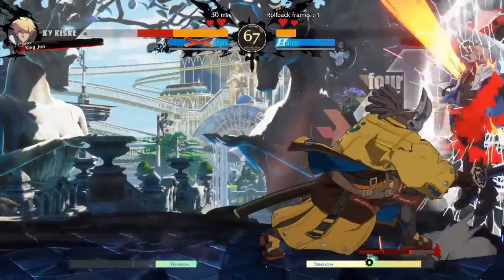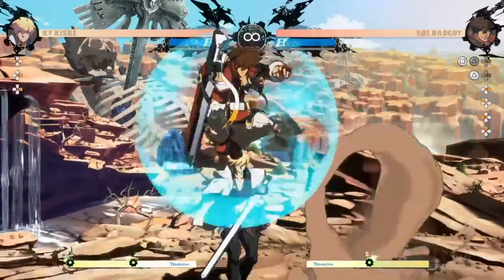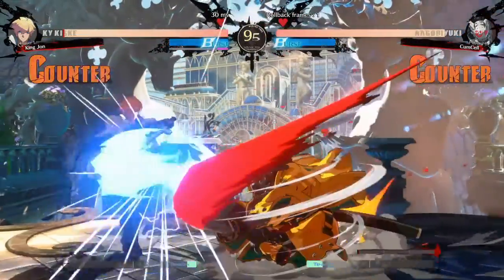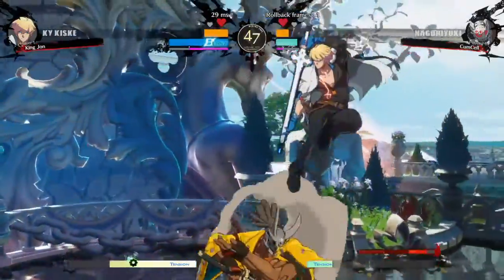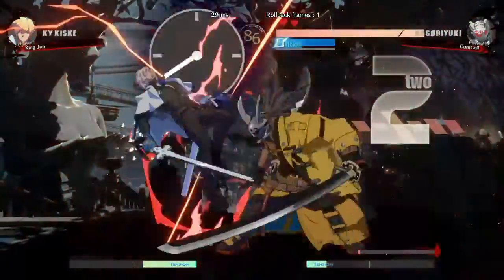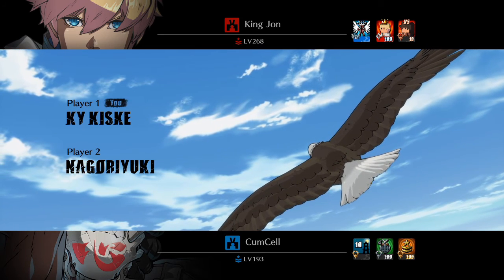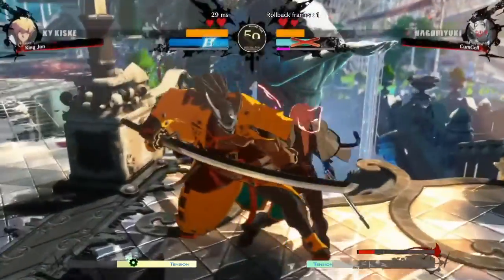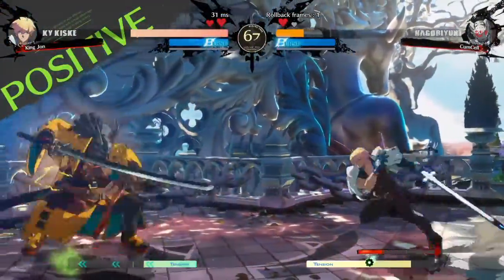Guilty Gear Strive Beta Impressions | Things That Should Be Changed Before Release!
Catch Me Live On Twitch! Every Friday, Saturday, Sunday And Wednesday